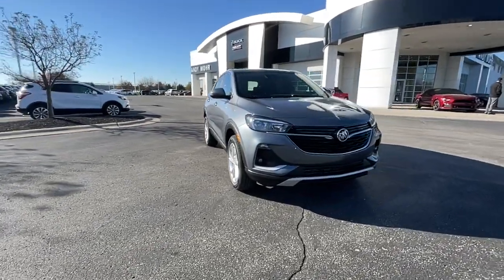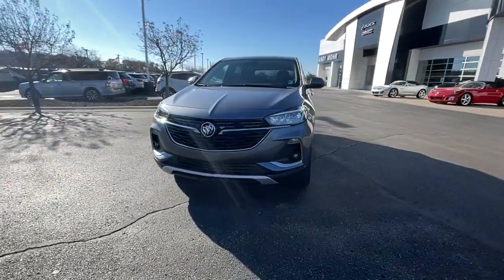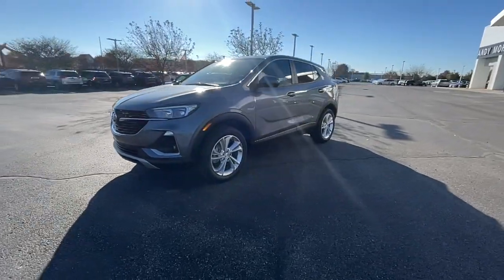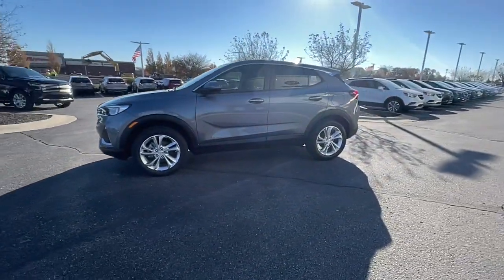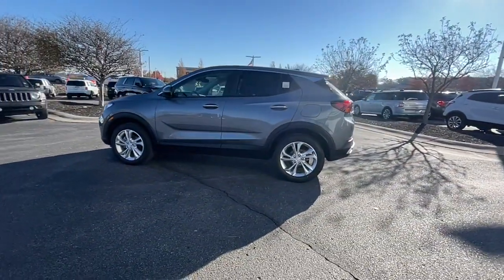2022 Buick Encore GX Fishers, Noblesville, Carmel, Indianapolis, Zionsville, IN B22030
Satin Steel Metallic New 2022 Buick Encore GX available in Fishers, Indiana at Andy Mohr Buick GMC. Servicing the Noblesville, Carmel, Indianapolis, Zionsville, IN area.
2022 Buick Encore GX Preferred - Stock#: B22030 - VIN#: KL4MMCSL0NB051776

Automatic temperature control, Bumpers: body-color, Driver door bin, Dual front impact airbags, Electronic Stability Control, Emergency communication system: OnStar and Buick connected services capable, Enhanced Performance 6-Speaker System, Front fog lights, Front reading lights, Heated door mirrors, Occupant sensing airbag, Overhead airbag, Passenger vanity mirror, Power windows, SiriusXM Radio, Speed control, Split folding rear seat, Spoiler, Steering wheel mounted audio controls, Telescoping steering wheel, Trip computer. 2022 Satin Steel Metallic Buick Encore GX Preferred ECOTEC 1.3L Turbo 26/29 City/Highway MPGbrbrTax, title, license and dealer fees are extra. Not available with special finance or lease offers. All vehicles are priced for RETAIL SALE ONLY. NO DEALERS, BROKERS, or EXPORTERS. Not available with special finance, lease and some other offers. INCLUDES ALL AVAILABLE INCENTIVES WHICH YOU MAY OR MAY NOT QUALIFY FOR Price includes: $750 - Buick & GMC Consumer Cash Program. Exp. 11/30/2021 Must finance through GM Financial. Some customers may not qualify. Not available with lease, special finance and some other offers. Must take new retail delivery by 11/30/2021 $500 Buick GMC purchase owner loyalty. Must show proof of current lease or ownership of a 2007 model year or newer Buick or GMC Passenger Car or Truck at least 30 days prior to the new vehicle sale. Not available with special financing, lease and some other offers. Must take new retail delivery by 11/30/2021. $2000 - for a limited time Andy Mohr Buick GMC is awarding customers a minimum of $2000 for any trade-in toward the purchase of any new Buick GMC. Trade vehicle must be driven to the dealership. No tows. See dealer for details.